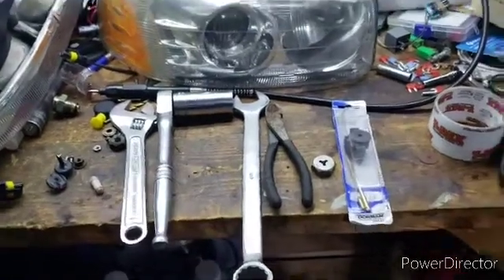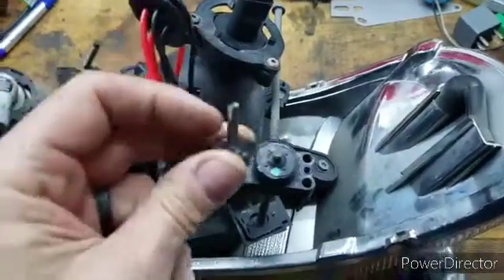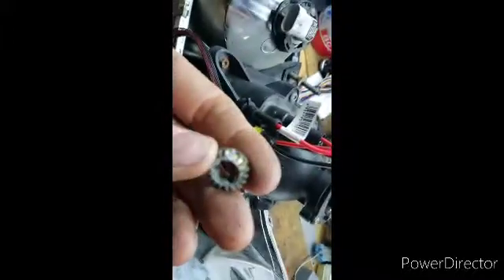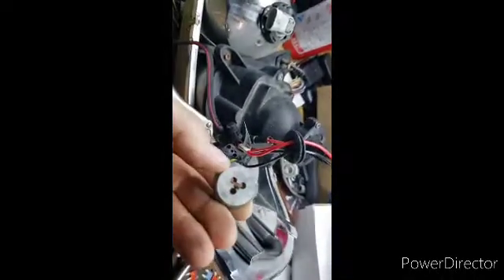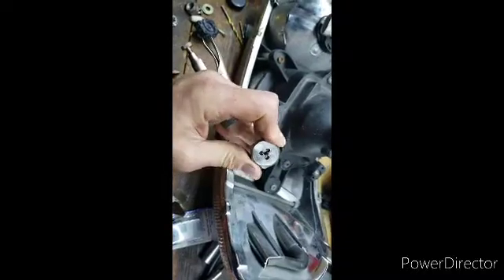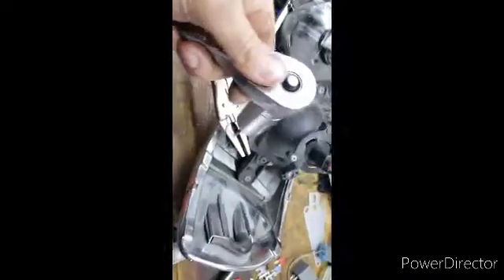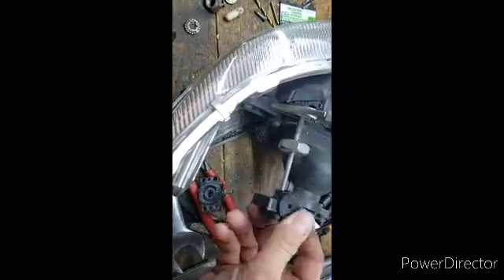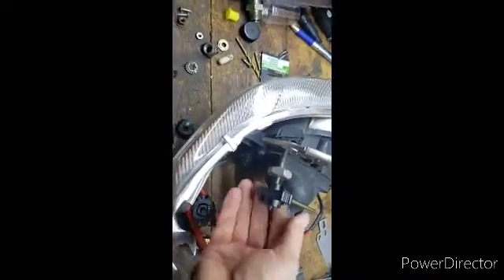Denali headlight adjuster fix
I go through the steps on how to replace the headlight adjuster on the 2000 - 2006 GMC Sierra or Yukon Denali headlights.